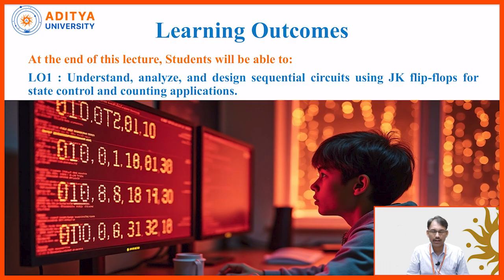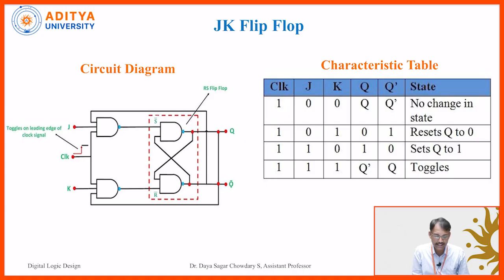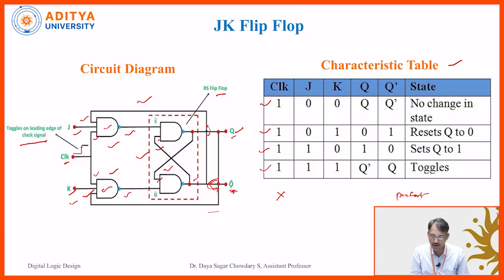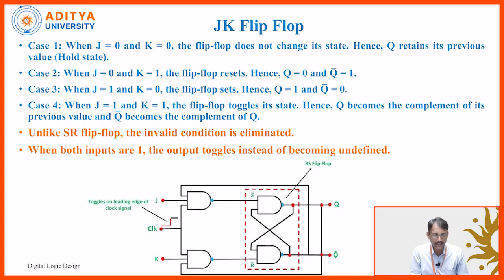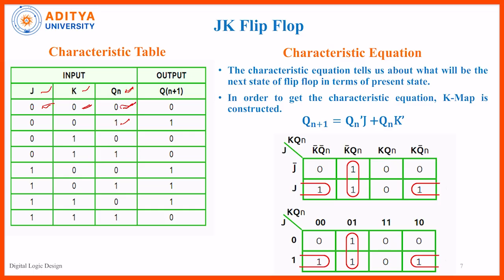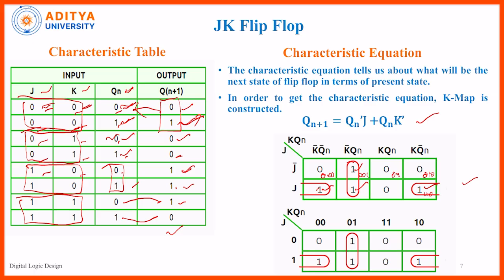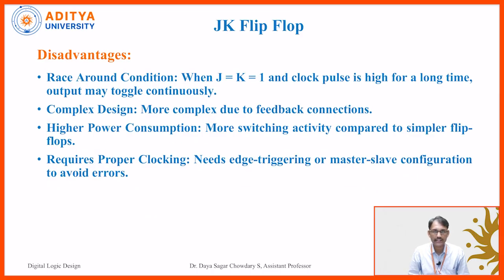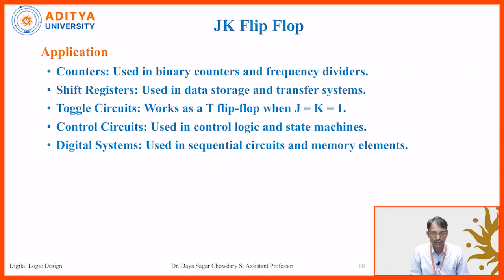Lecture - 15 | Jk Flip Flop | Mr. S. Daya Sagar Chowdary | Aditya University - Surampalem